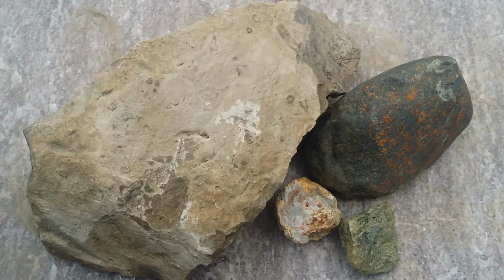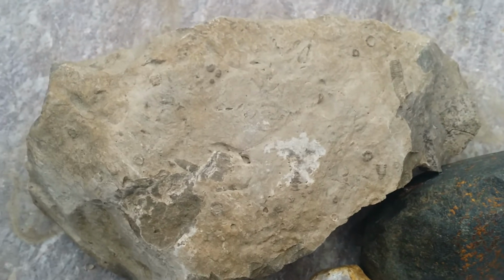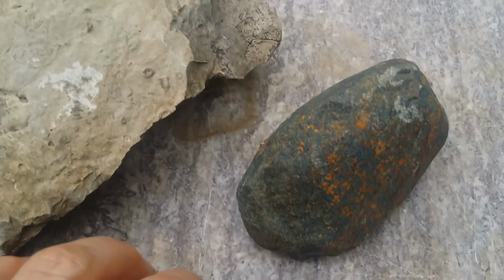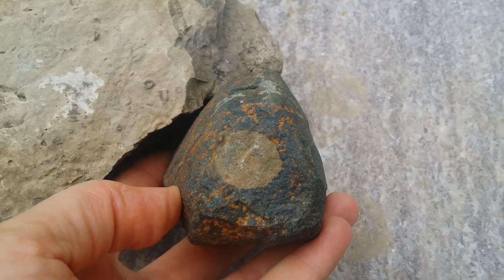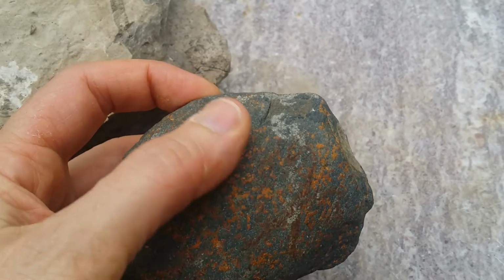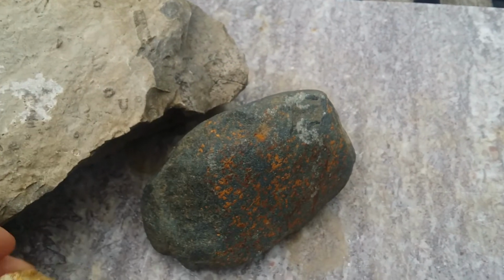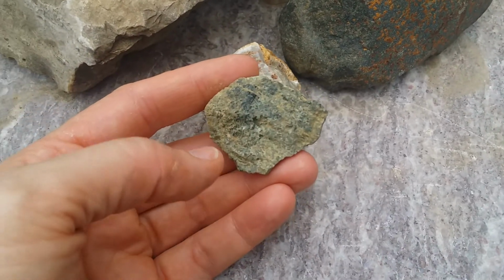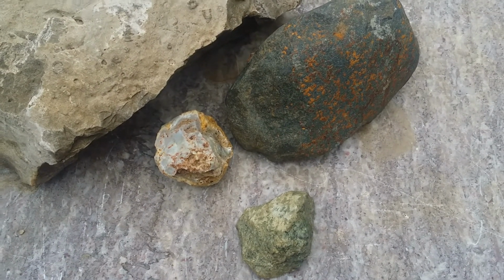Rockhounding glacial till, a local construction site